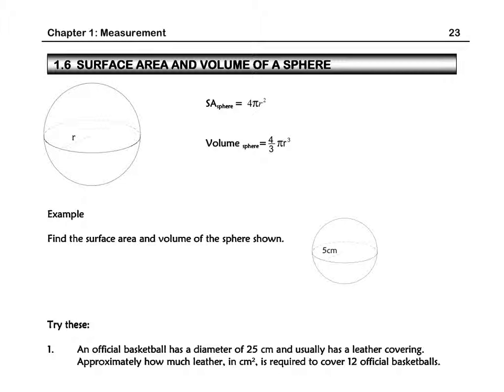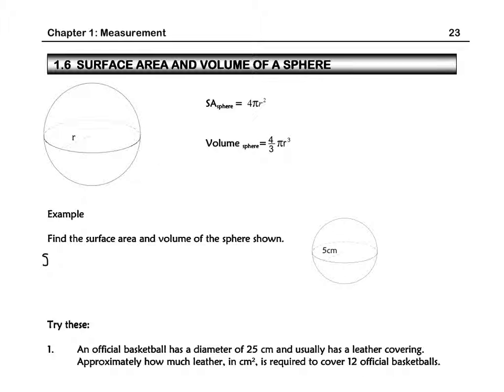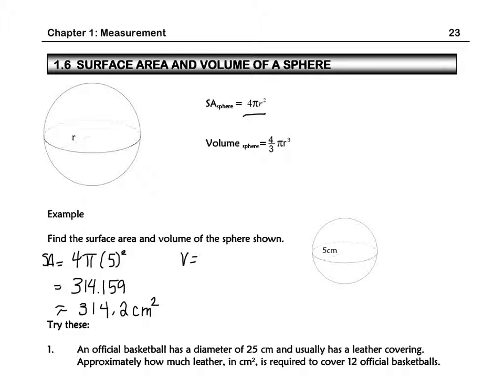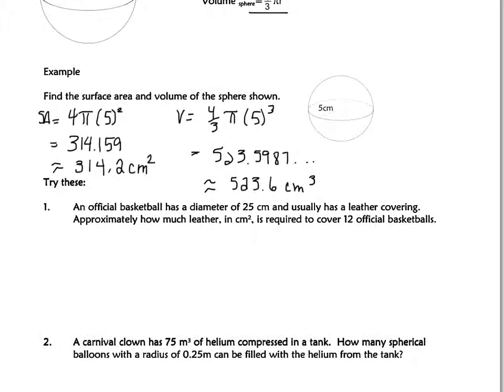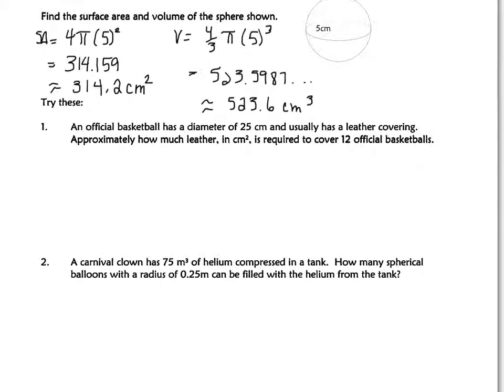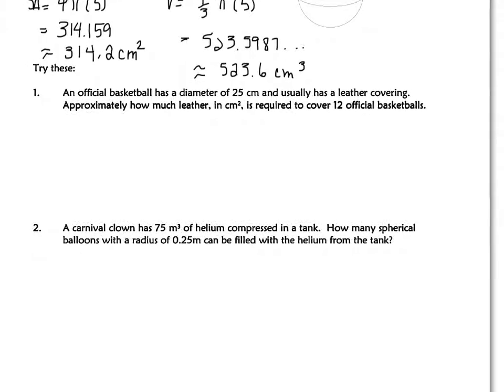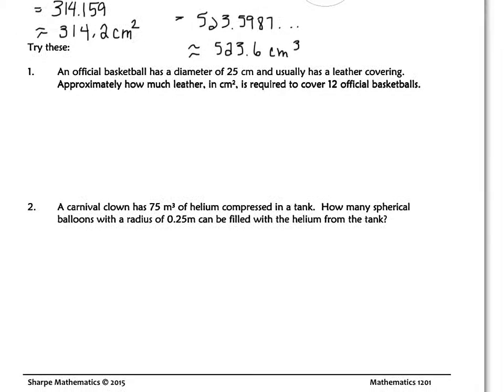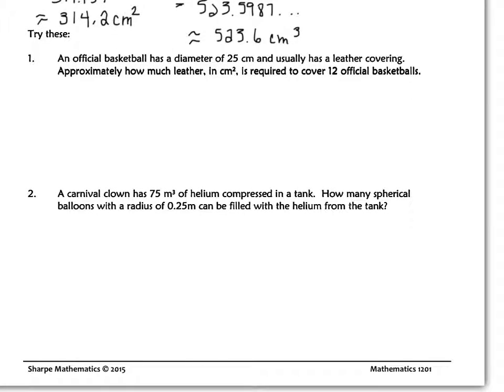Math 1201 Section 1.6